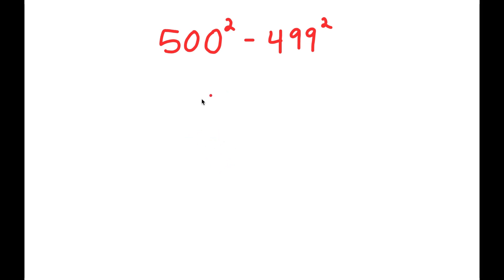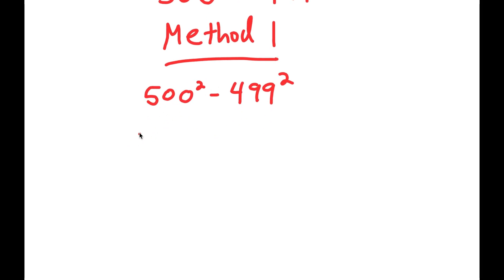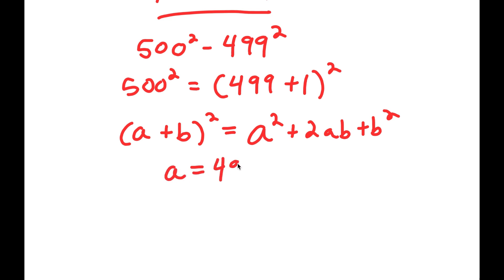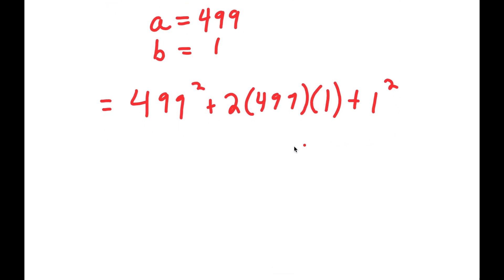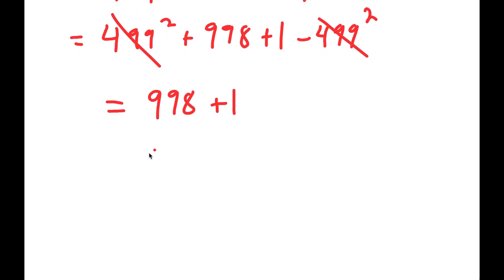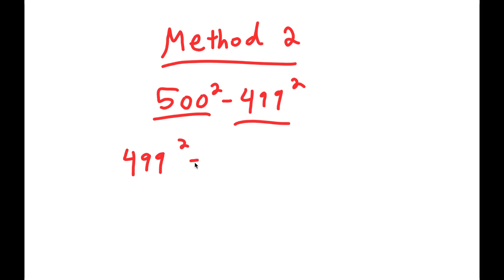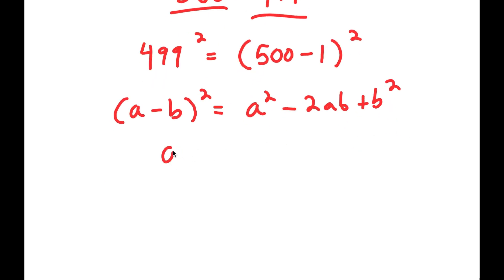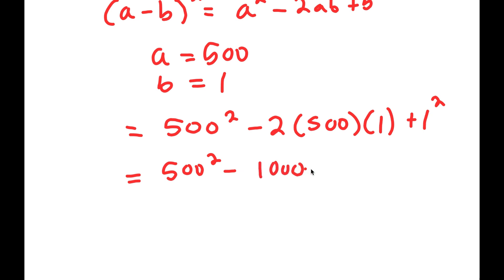A Challenging Problem Many People Fail To Solve